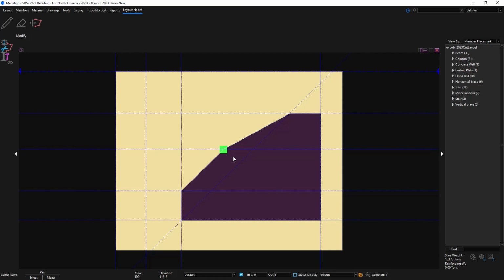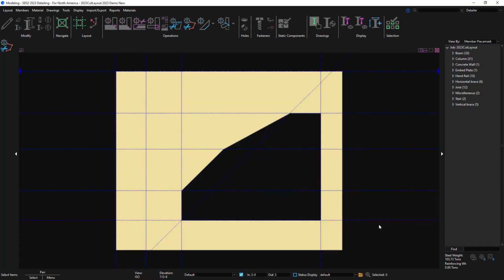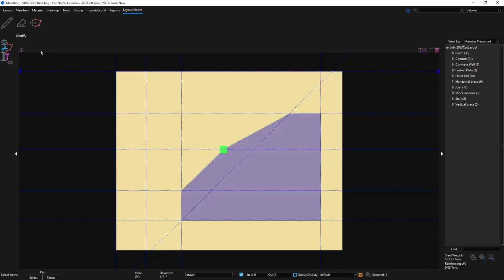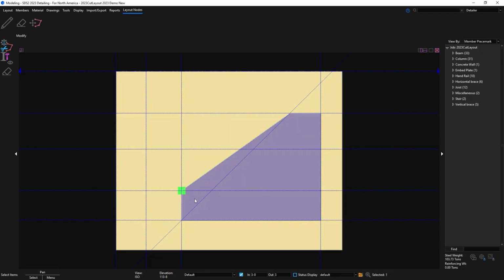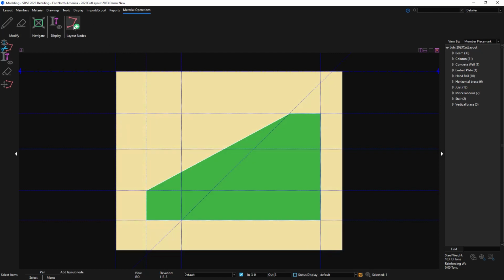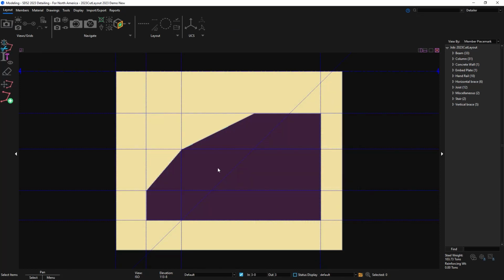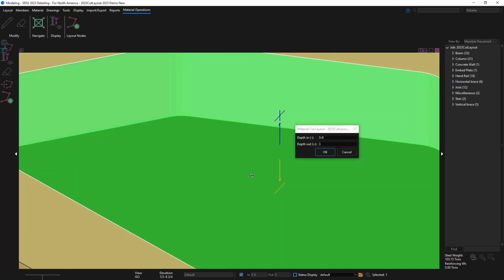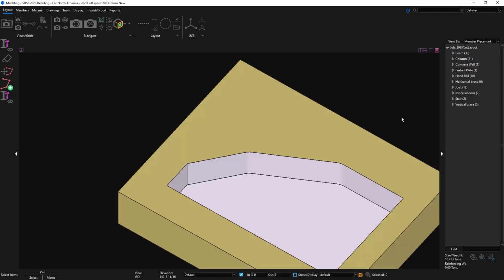SDS2 2023: Saved Material Operation - Cut Layout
In SDS2 2023, we’re making it much easier and faster to model and modify cut layouts for things like web penetrations, fittings, cutouts through floor grating, and more. There’s no pressure to get it right the first time and no stress when changes come in—now you can make multiple adjustments to the layout, including in and out depth, placement and radius of individual nodes, and more—all without regenerating the material or losing any other operations.